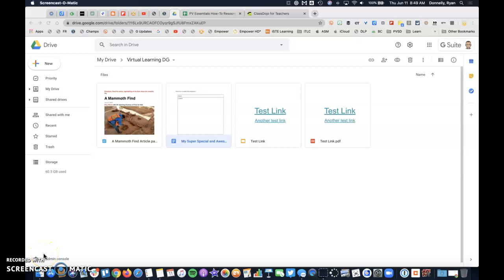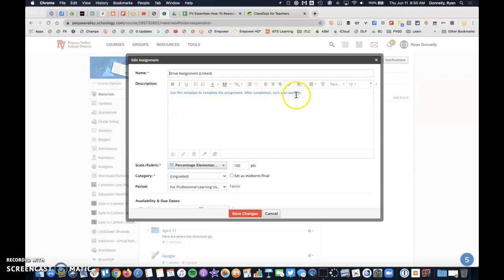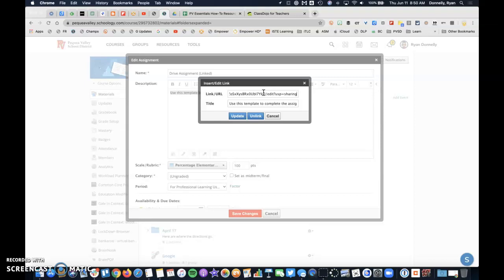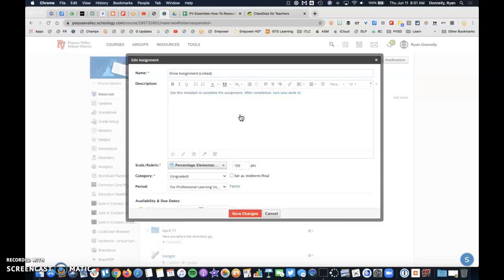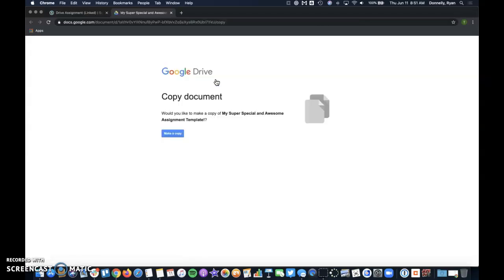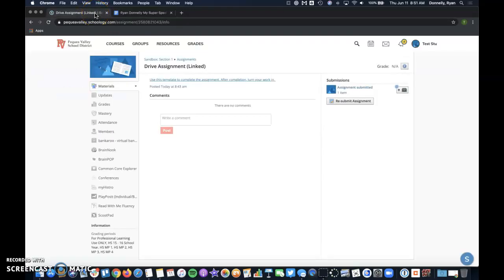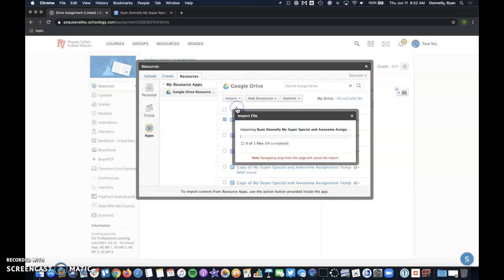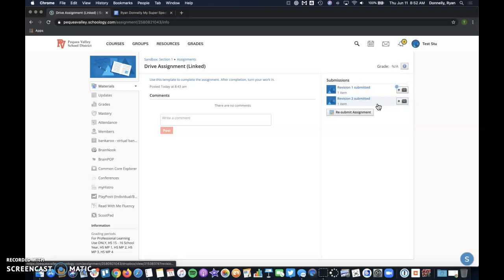Schoology: How to link Google Drive Docs and Force a Copy